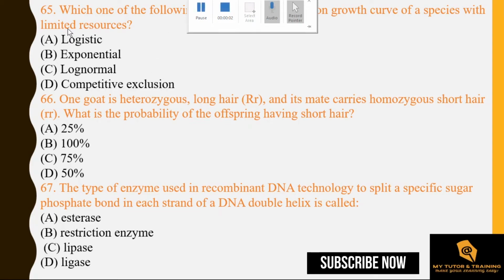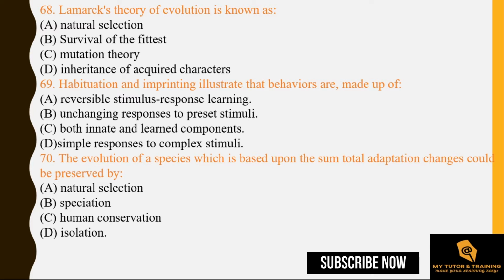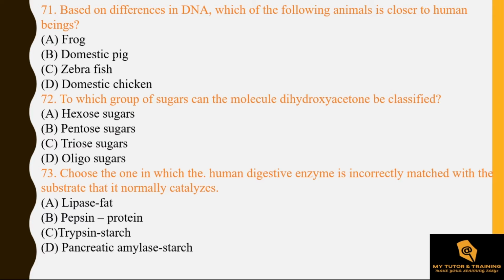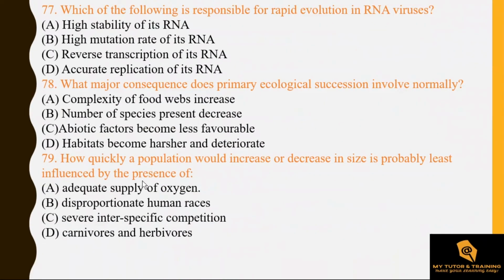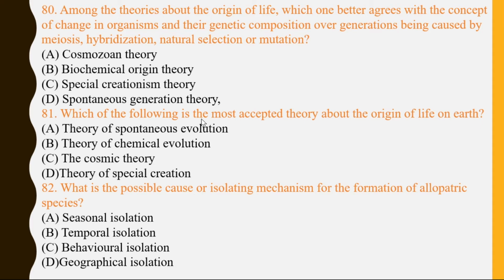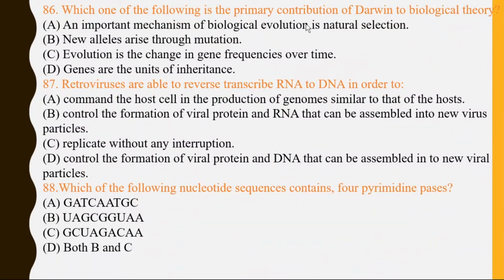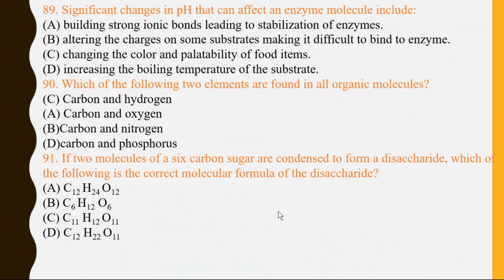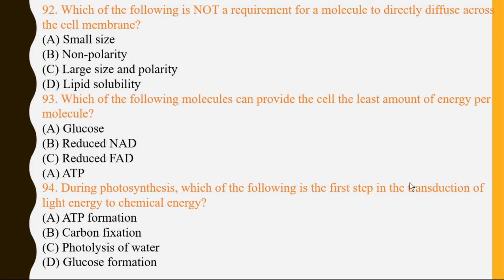2010 biology university entrance exam part 3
subscribe_የቀድሞ የ12ተኛ ክፍል የዩንቨርስቲ መግቢያ ፈተኛዎች መልስ ከማብራርያ ጋር